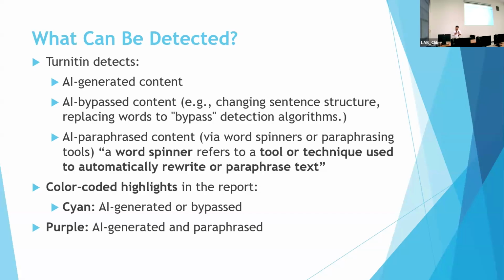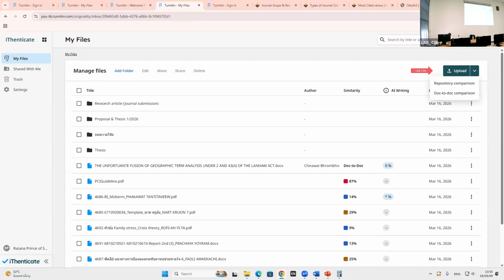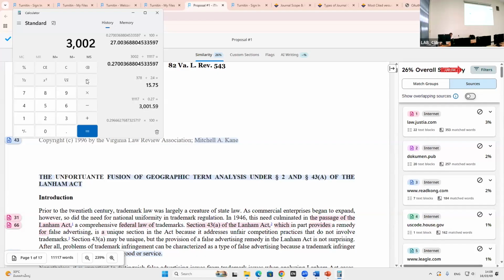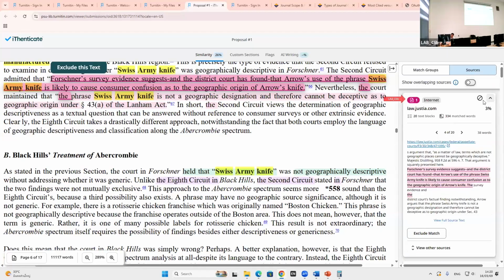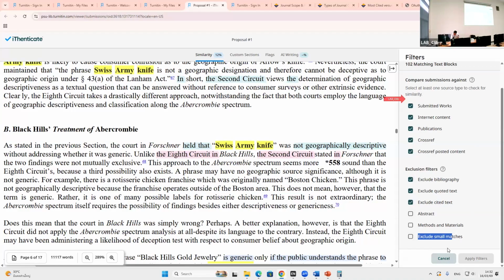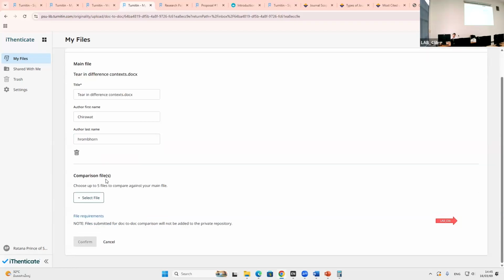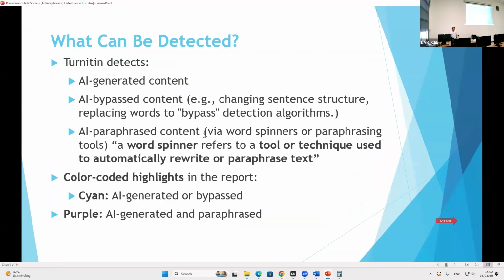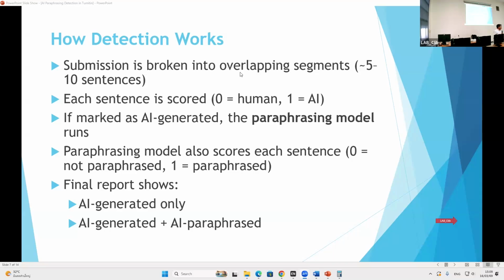อบรมการใช้งานโปรแกรม iThenticate ประจำปี 2569 EN